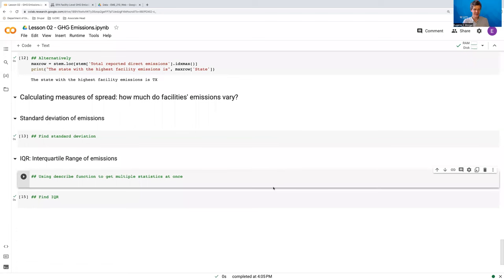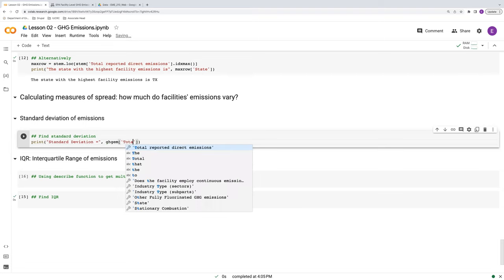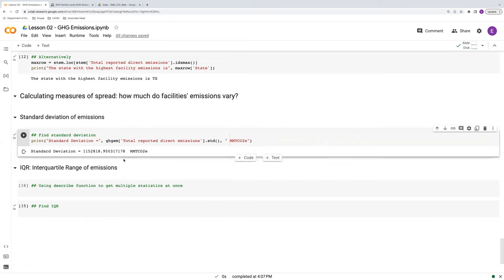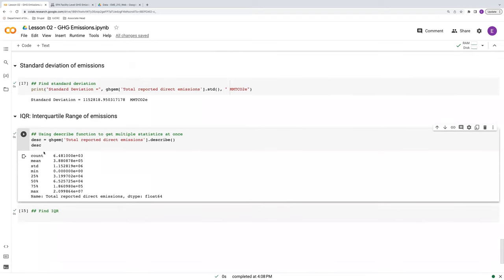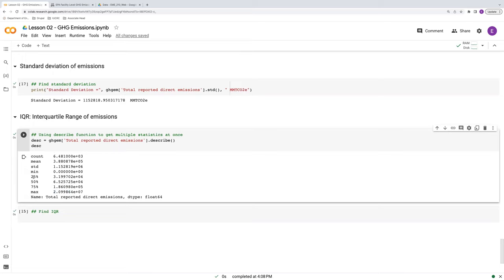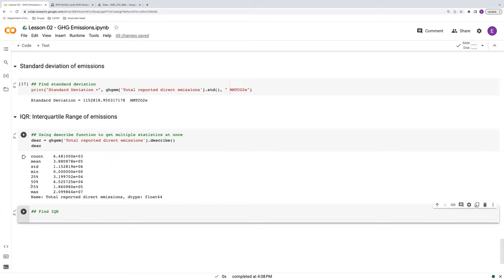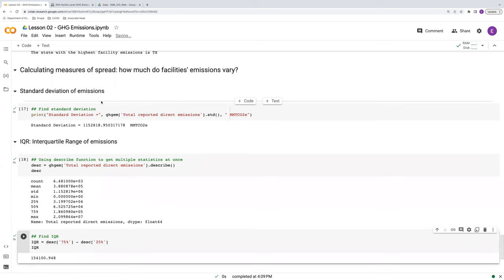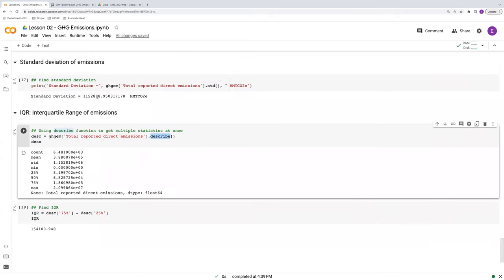Measures Of Spread